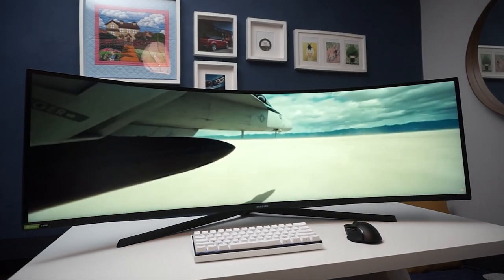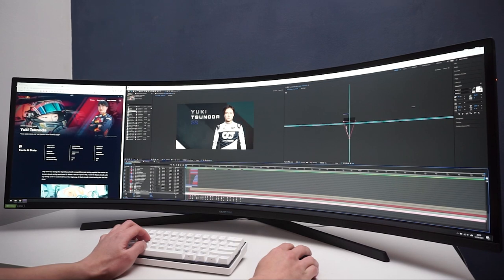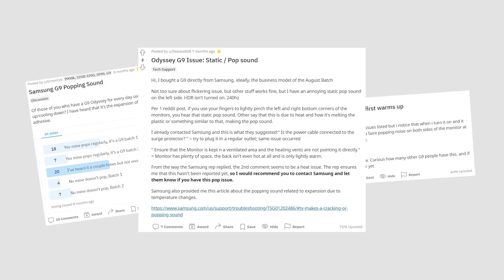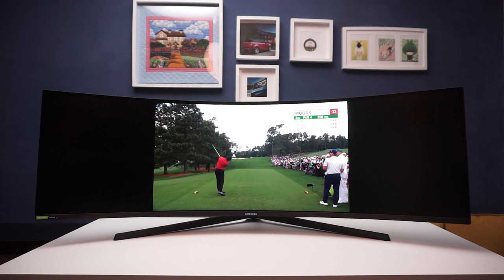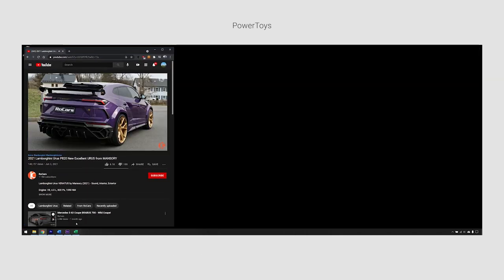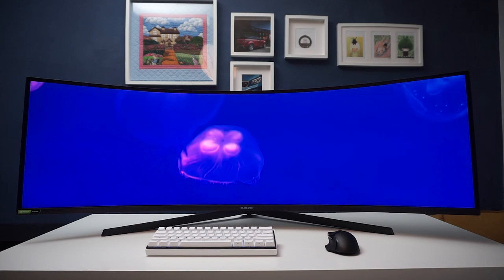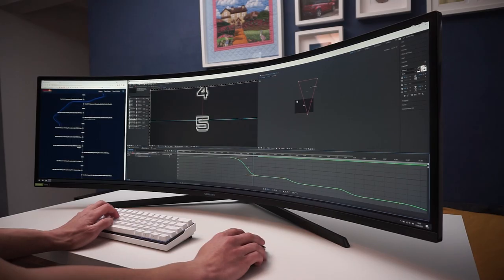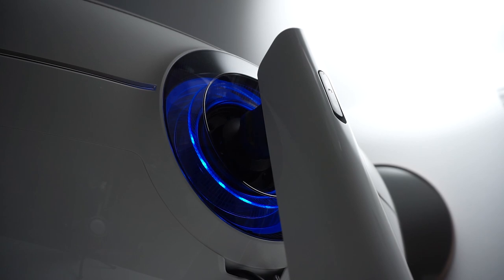Samsung Odyssey G9 - 5 Things You Should Know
5 things that I would've loved to know before buying the G9!
G9 (Amazon US)
G9 (Amazon UK)
G9 (Amazon DE)
G9 (Amazon CA)
G9 (Amazon FR)
G9 (Amazon IT)
G9 (Amazon NL)
G9 (Amazon PL)
G9 (Amazon ES)
G9 (Amazon SE)
Music
Balcony Nights - nvsri
Days of Tomorrow - nvsri
Dead End - nvsri
High Flying - nvsri
Moonglow - nvsri